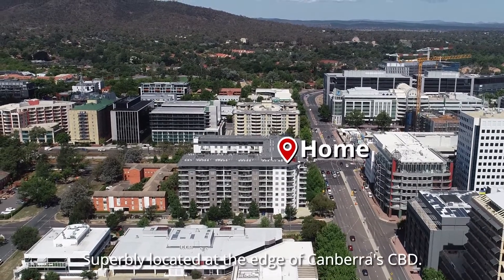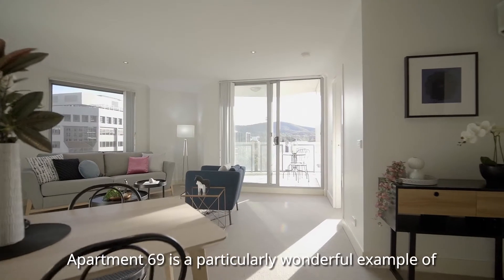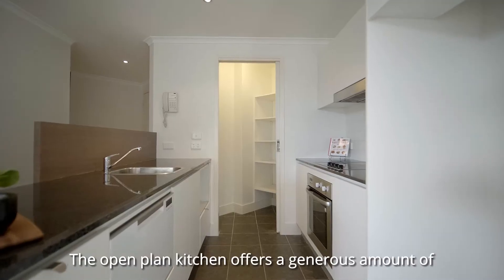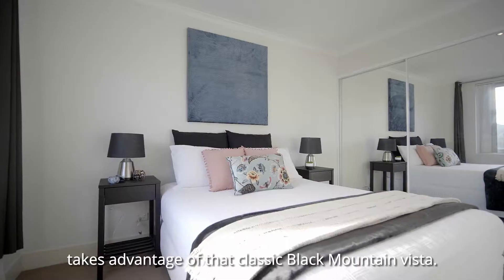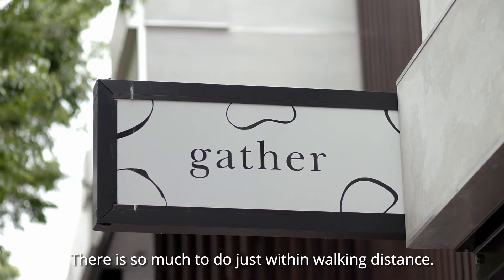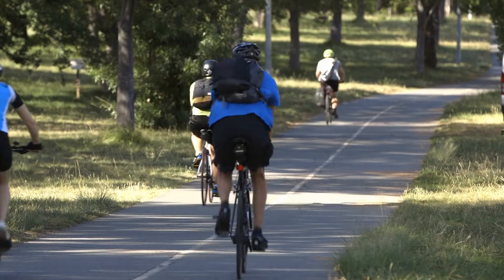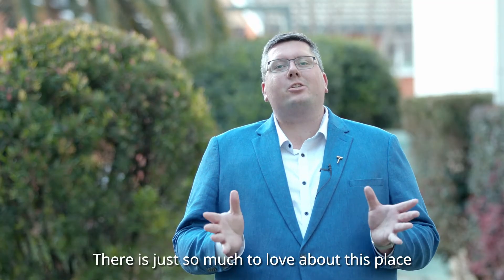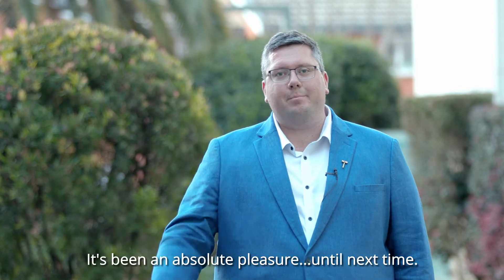69/77 Northbourne Avenue, Turner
Mountain Views with a Metro Lifestyle. This stylish 1 bedroom apartment is right on the edge of the CBD.